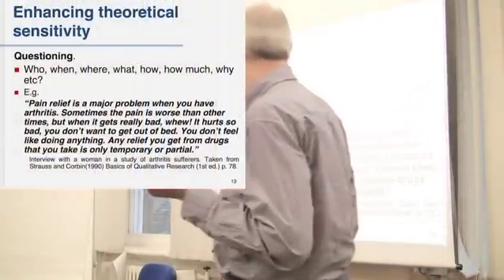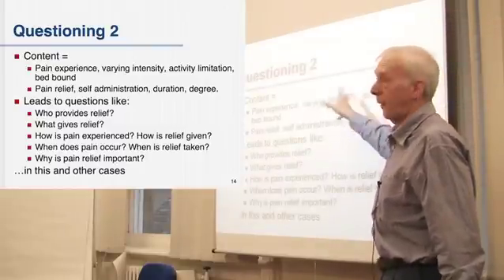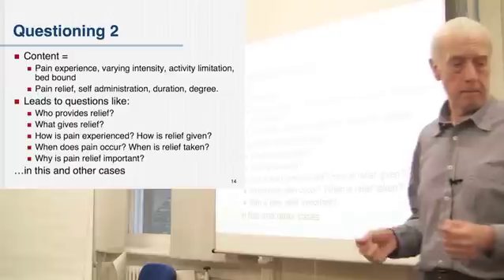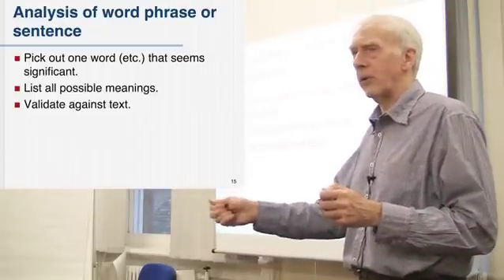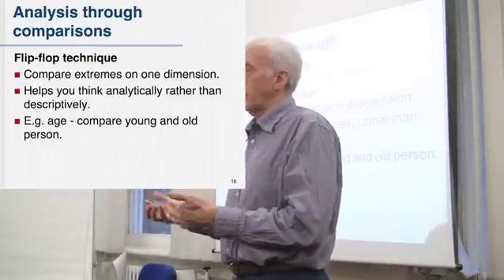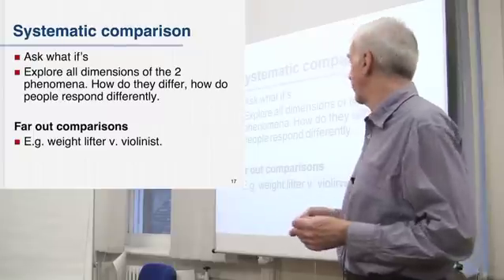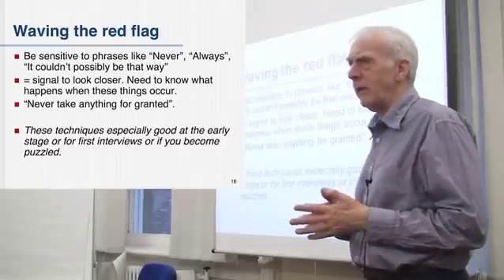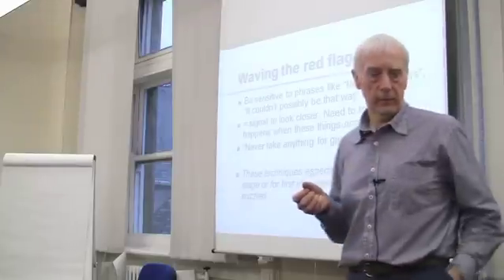Grounded Theory - Open Coding Part 4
In part 4 of 4, Graham R Gibbs discusses the nature of open coding and some of the key elements of this stage of coding such as constant comparison and looks at some other heuristics that support the open coding process.